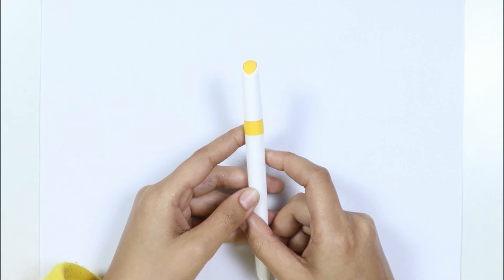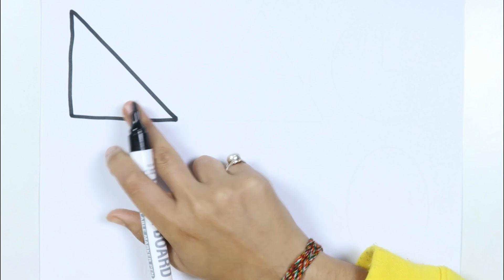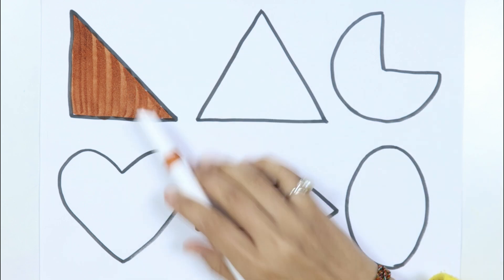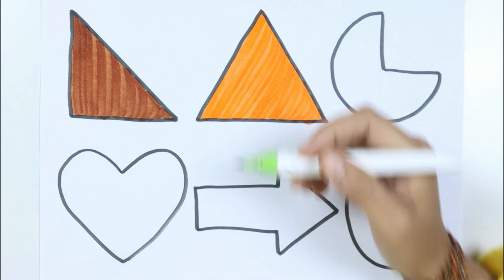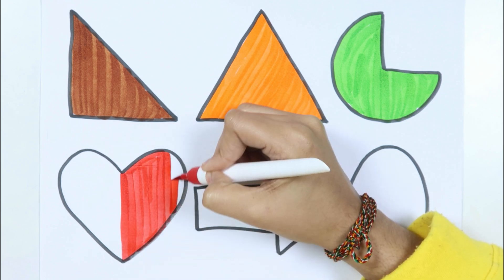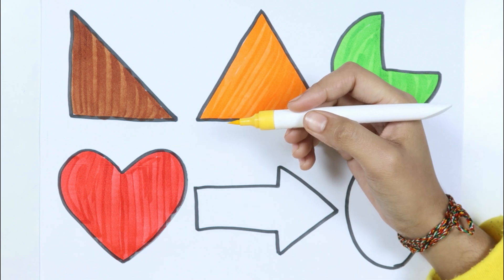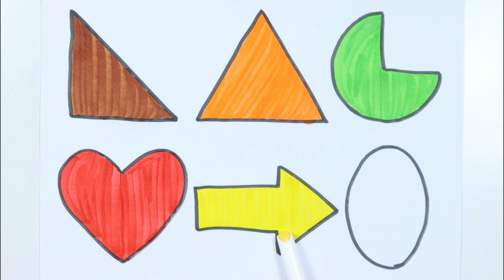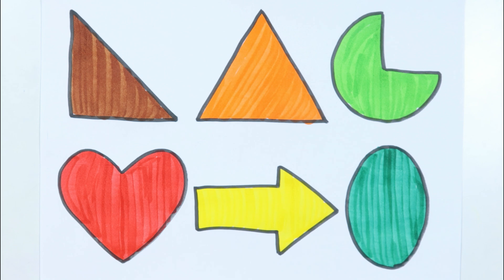Learn 2d shapes drawing for kids | Learn 2d shapes for toddlers | Preschool learning video | Study